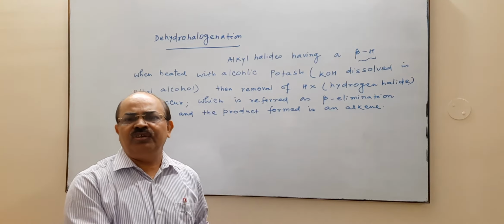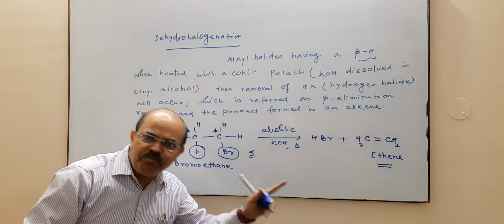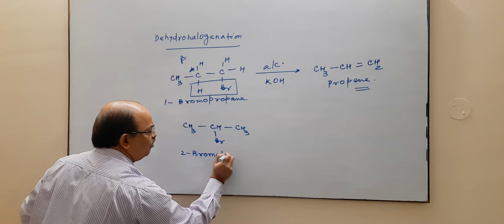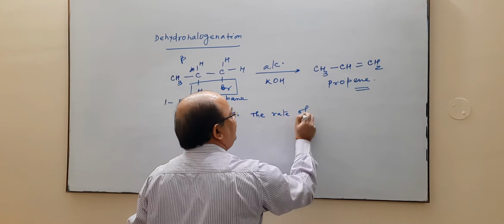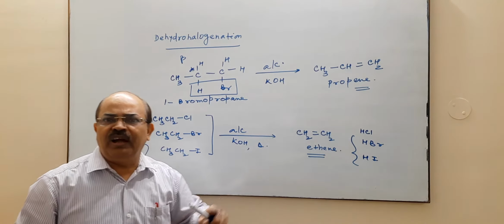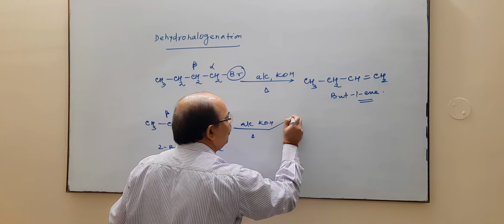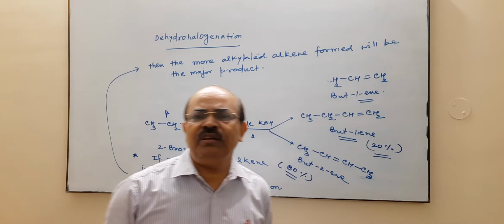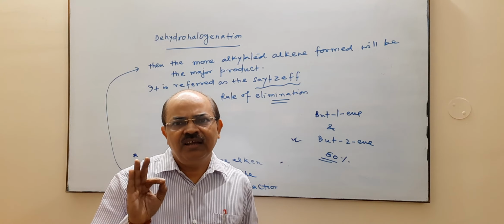Preparation of alkenes by Dehydrohalogenation